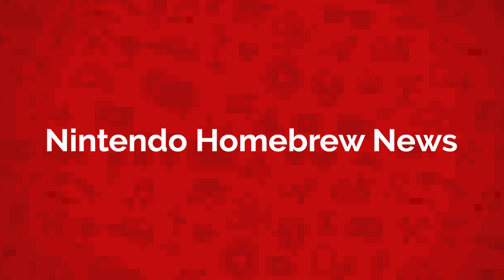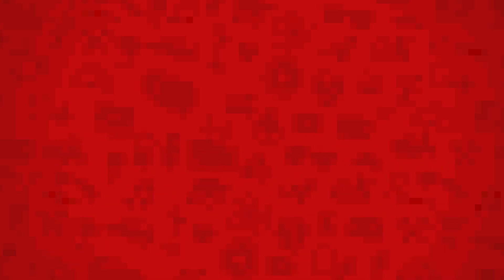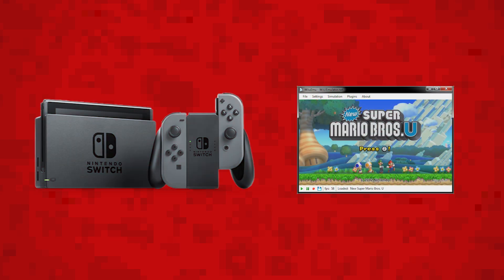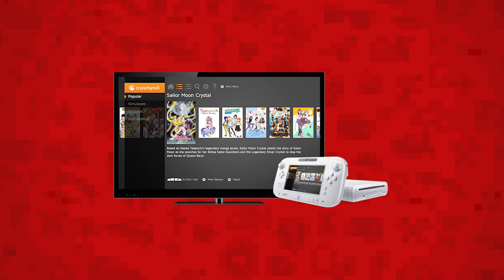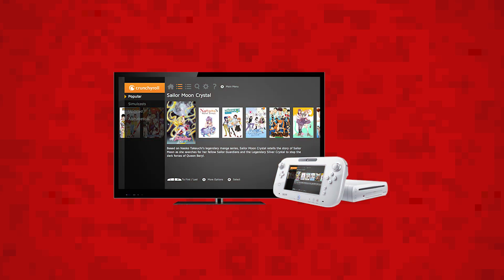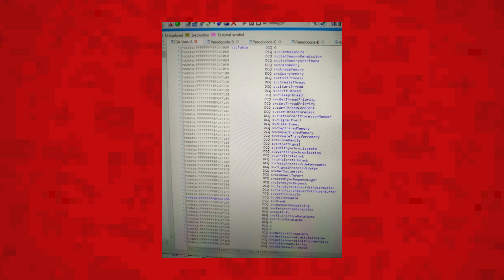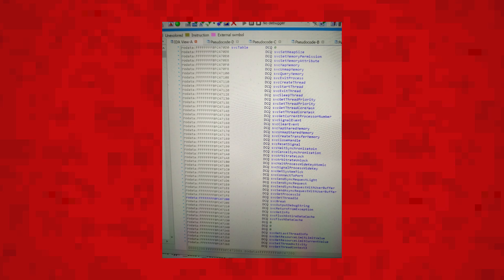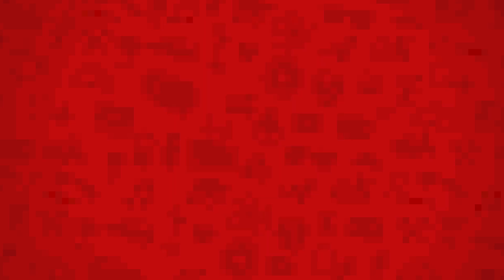Wii U 5.5.2 Homebrew News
►TubeBuddy
I use TubeBuddy regularly to help manage my YouTube videos and to improve their performance. TubeBuddy is a free browser extension that allows you to view detailed information about your videos, comments, viewers and many more core aspects of YouTube which help you optimise your videos to make them perform even better.
Install TubeBuddy for free using my link and give your channel a boost today.